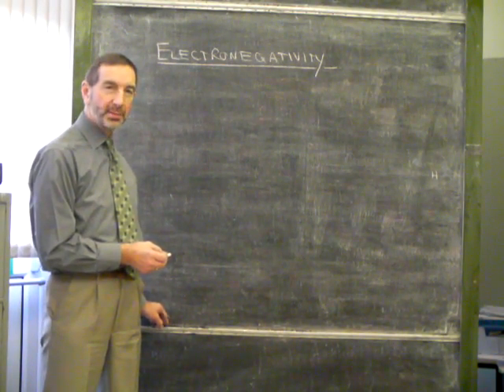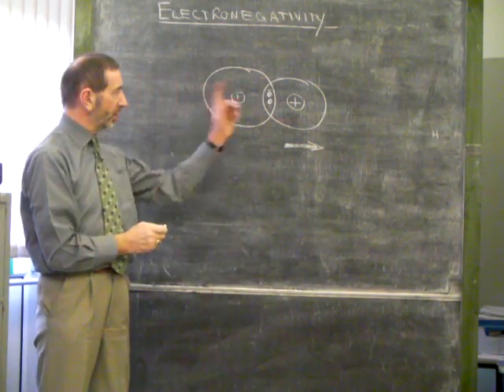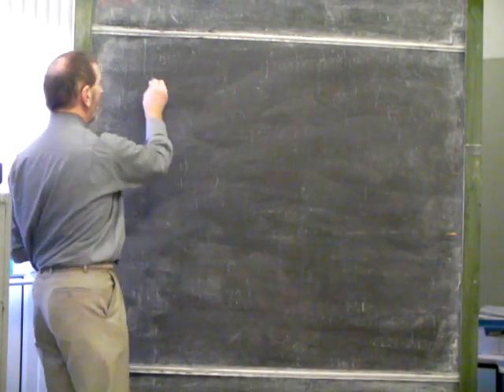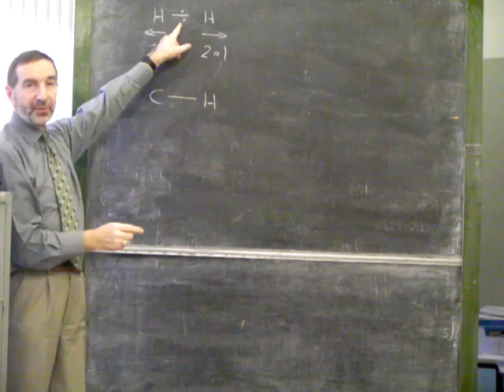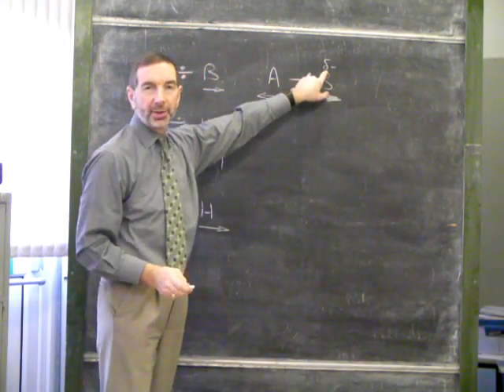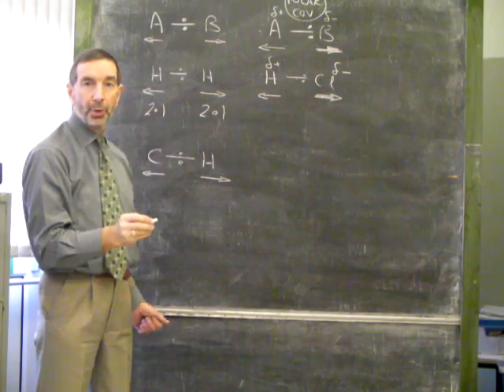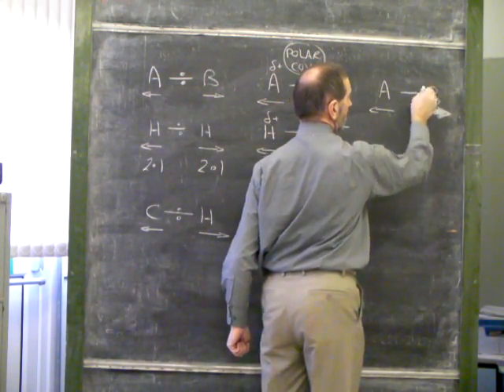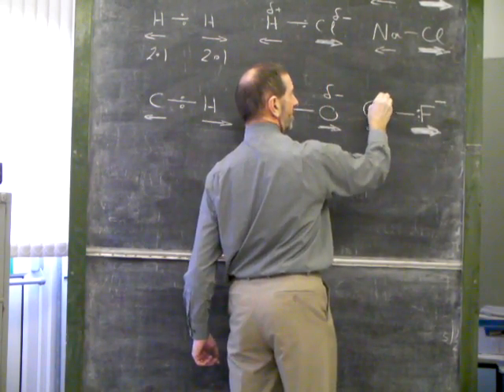SQA Higher Chemistry- Unit 1 Lesson 9 (Electronegativity)